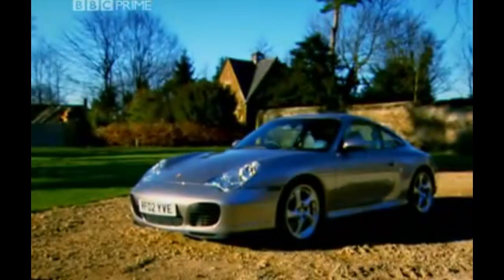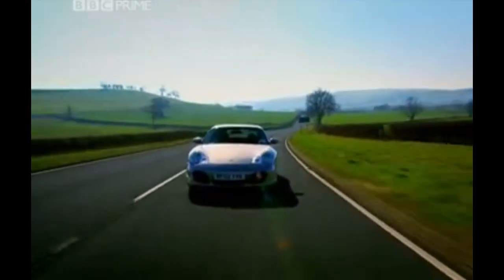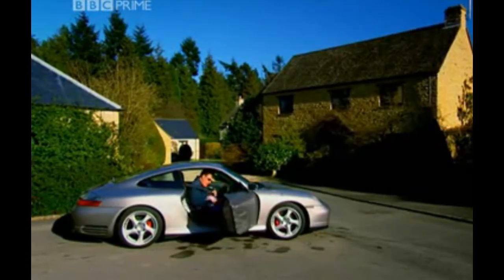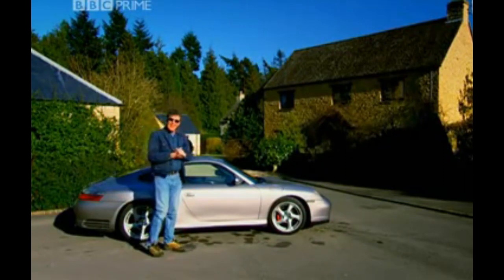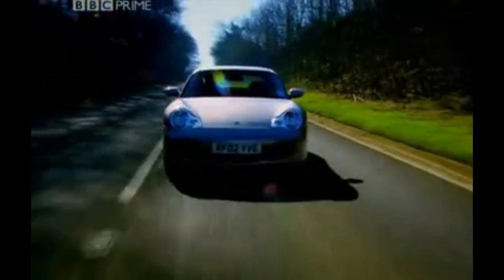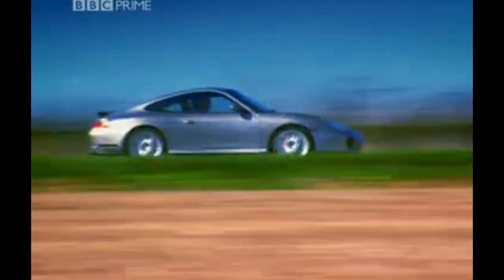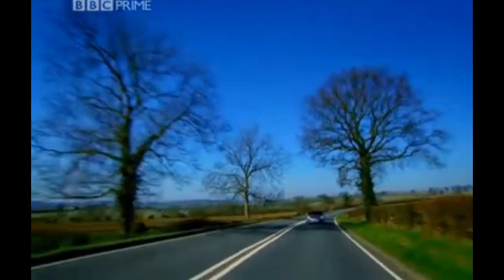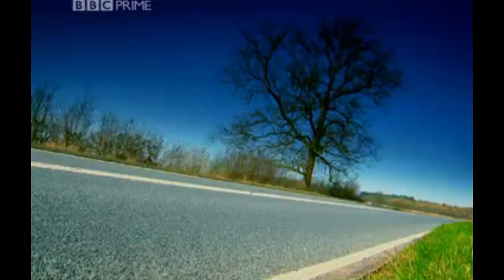Top Gear Clarkson Doesn't Hate the 911 (S2E5) 3